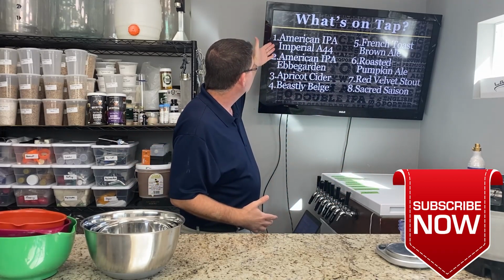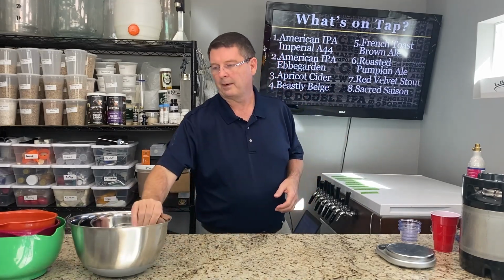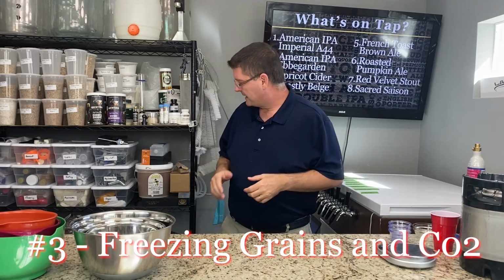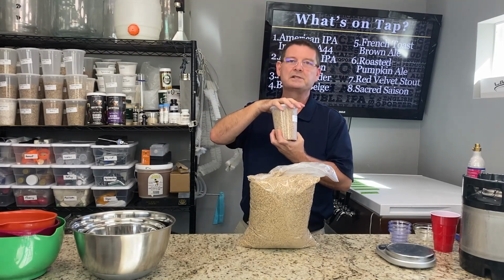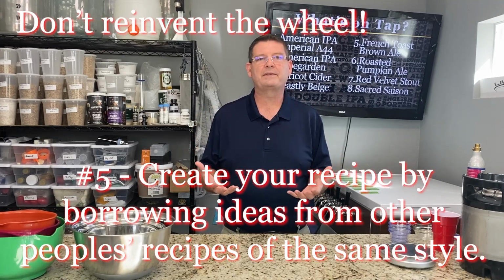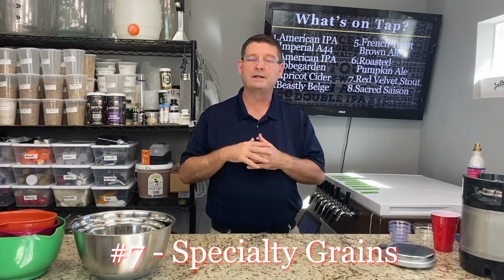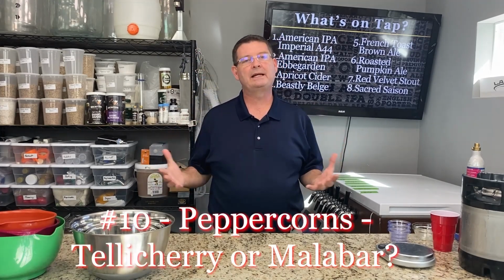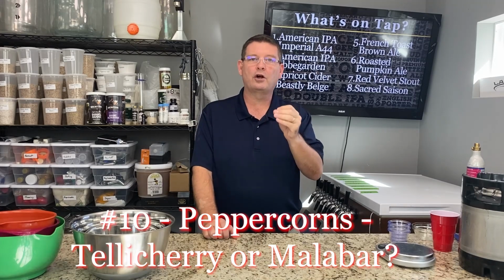10 Beer Brewing Tips, Recommendations, and Hacks - Week 8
10 Beer Brewing Tips, Recommendations, and Hacks - Week 8

10 Home Brewing Tips

Tips 71-80

I was working to share the knowledge I've learned over the years and to inform on things every homebrewer should be aware of from Beginners to Advanced and some you may have never heard of.

I will work to share 10 different home brewing tips every week for the next 10+ weeks.

1. Bowls
2. Small containers for hops
3. Freezing grains and C02
4. Creating your first brew recipe
5. Creating your recipe by borrowing ideas from other peoples' recipes of the same style.
6. Understand your malts
7. Specialty Grains
8. Document, Document, Document, Document
9. Never leave a lid on a brew pot when trying to get to a boil.
10. Peppercorns - Tellicherry or Malabar?

These tips will range from cleaning to equipment recommendations to procedures/tricks/hacks/tips used during home brewing.

Links to hardware recommended in this video:
Stainless Steel bowl set
Plastic bowl set (Farberware)